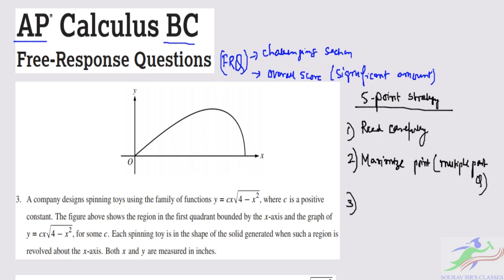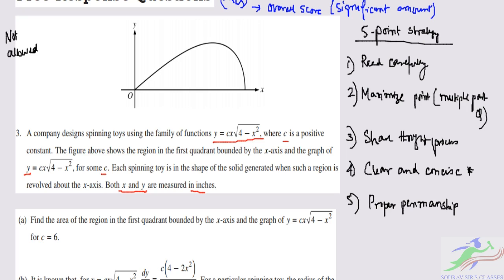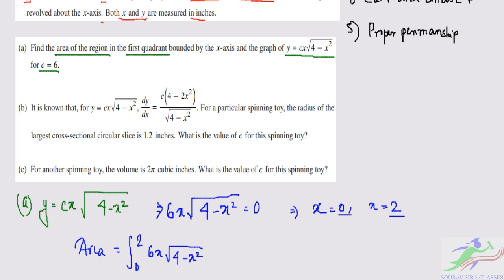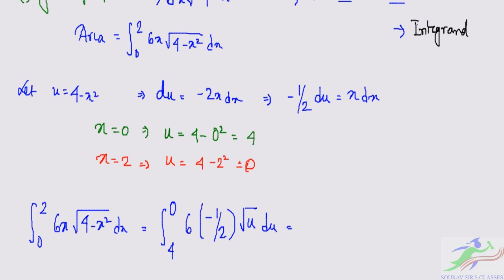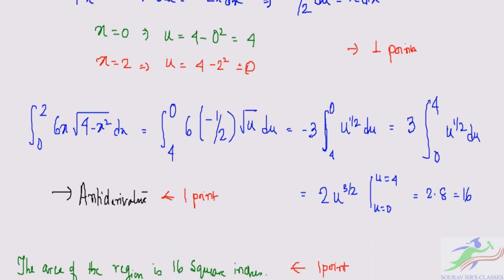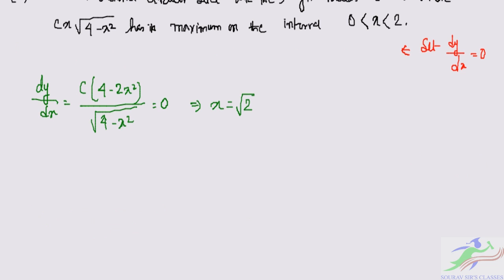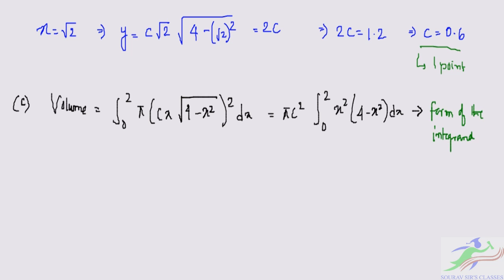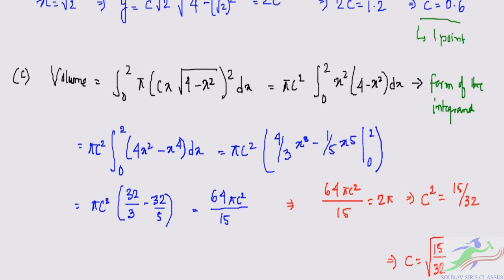2021 AP Calculus || AB & AP Calculus BC Exam || Question 3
2021 AP Calculus AB & AP Calculus BC Exam Free Response Question 3

Table Problem.  Approximate a derivative, use correct units to interpret in context, approximate a definite integral, add a row to the table, determine over and underestimate from increasing or decreasing; intersection of graphs, writing equation, average value, solve

📌WHATSAPP AT

FOR

 📚   STUDY MATERIALS